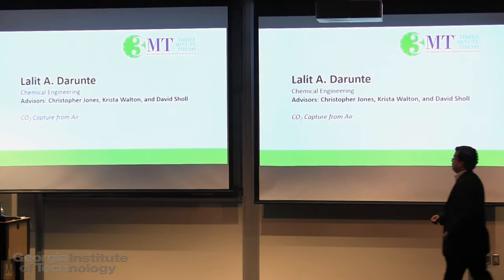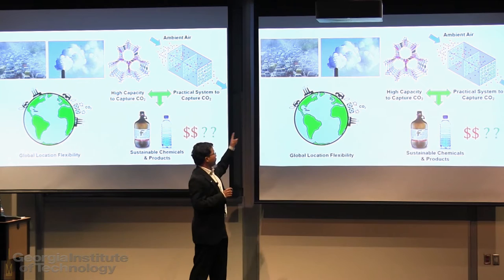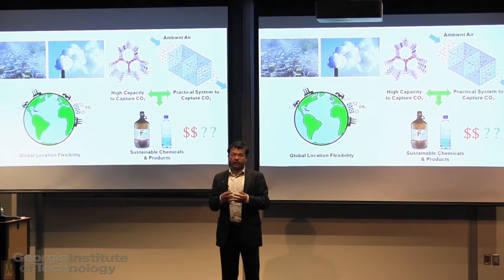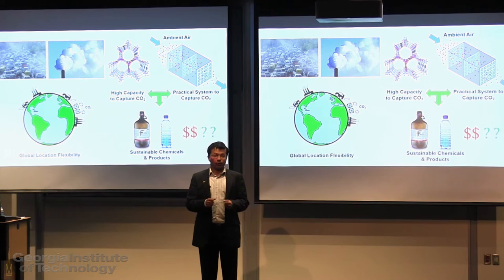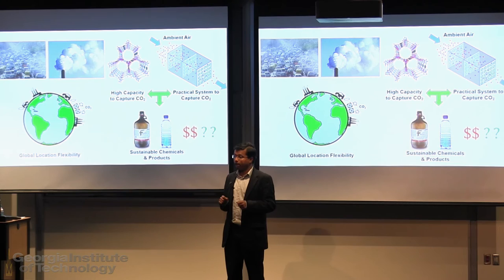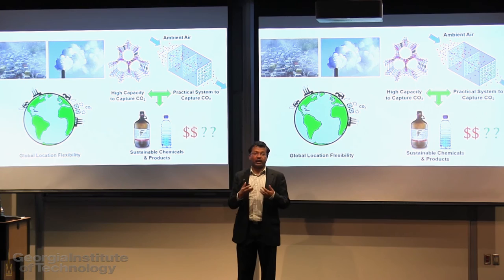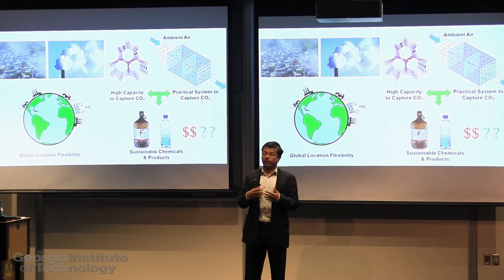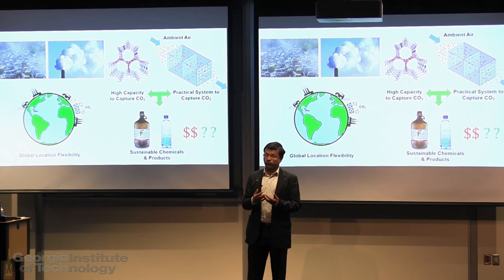CO2 Capture from Air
Lalit A Darunte — Chemical and Biomolecular Engineering
Advisor: Dr. Christopher Jones, Dr. Krista Walton, and Dr. David Scholl